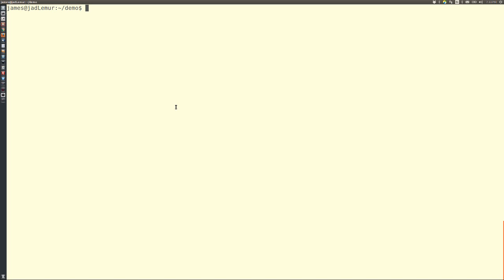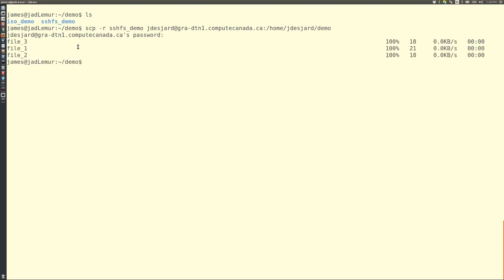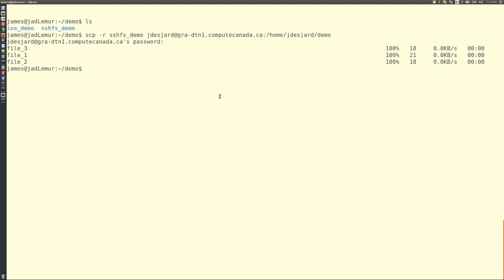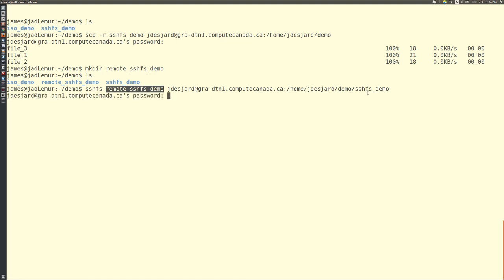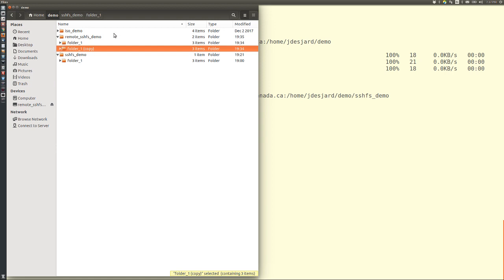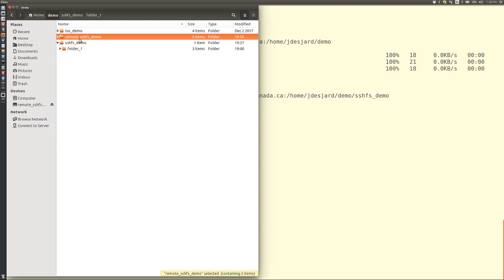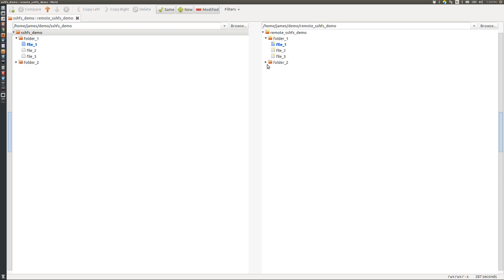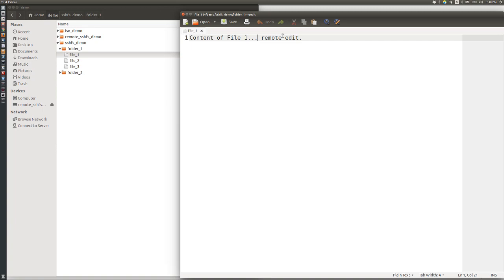Using sshfs to mount remote directories and Meld to compare folders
When working with remote high performance computing systems workflow typically includes managing files and folders that are mimicked on a local workstation and remote file system. This short demontration video illustrates the use of sshfs to mount remote file systems (a /home directory on graham.computecanada.ca) so that local tools (e.g. folder browser, gedit, etc) can be used to explore the files and folders. It then shows an example of using Meld locally to intuitively compare the local directory and the mounted remote directory.

This video was recorded by James Desjardins (SHARCNET) on January, 8th 2018 as a part of a series of "quick tips and features" recordings relevant to researchers using the HPC resources at SHARCNET.